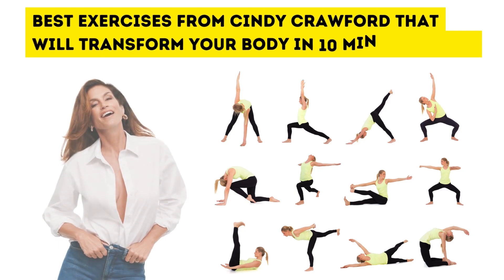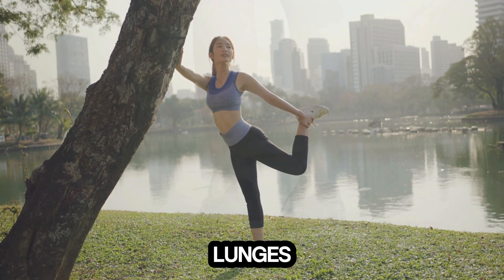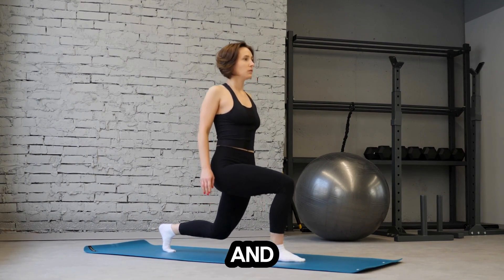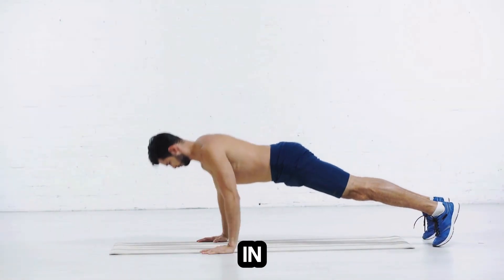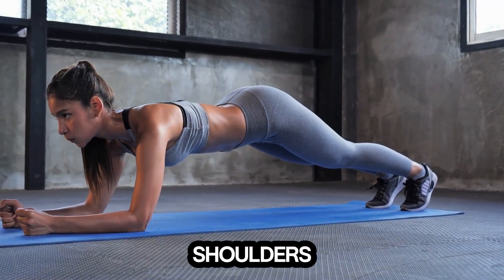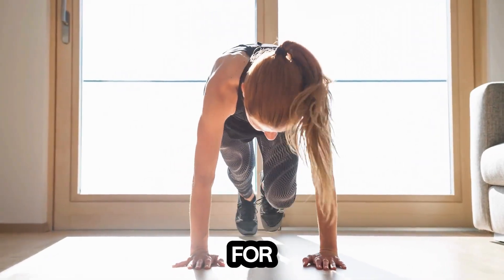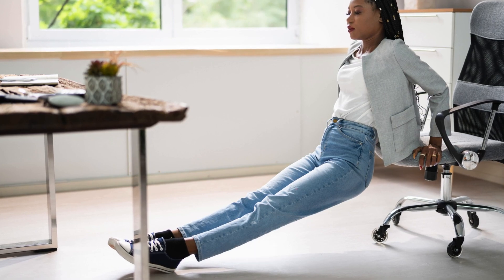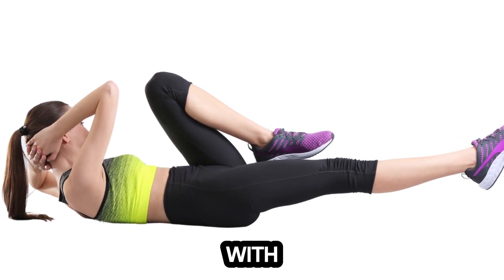5 Exercises That Will Transform Your Body in 10 Min a Day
5 Exercises  That Will Transform Your Body in 10 Min a Day